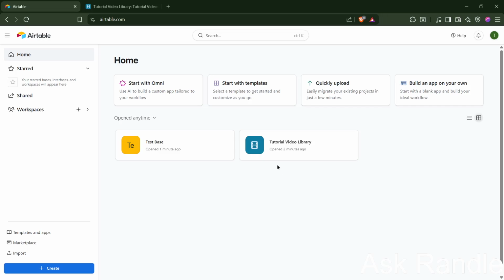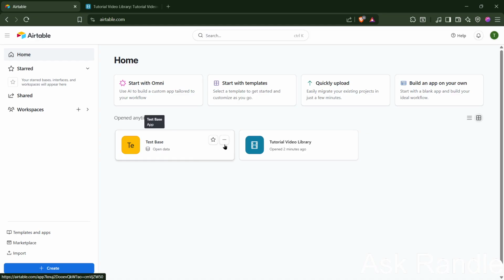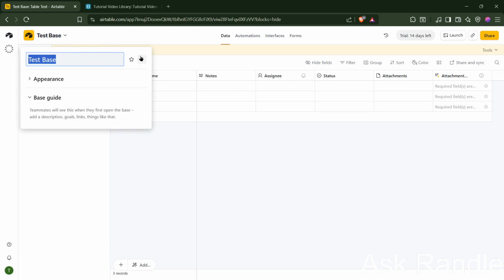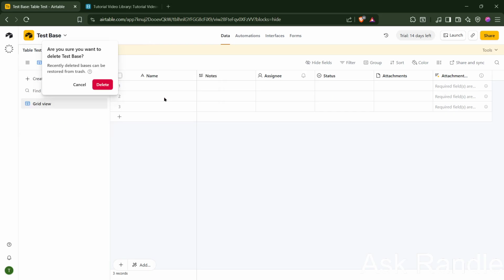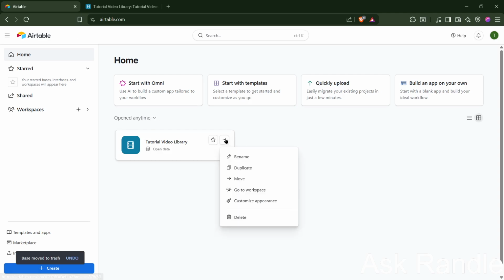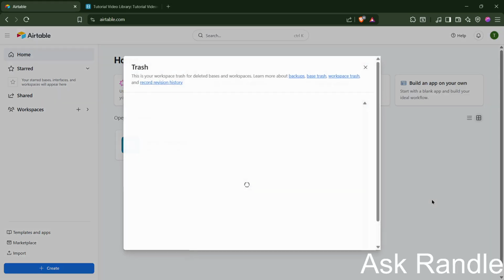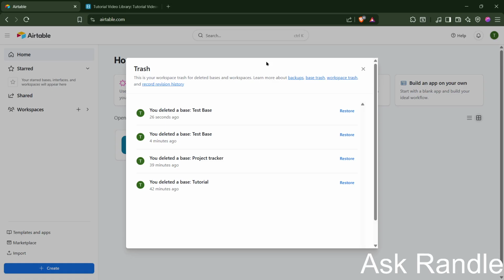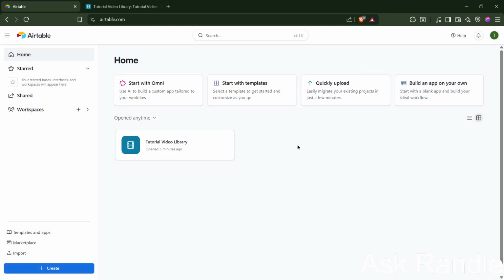How to Delete a Base on Airtable (Step by Step)